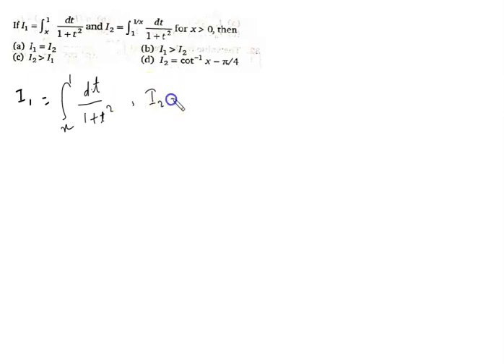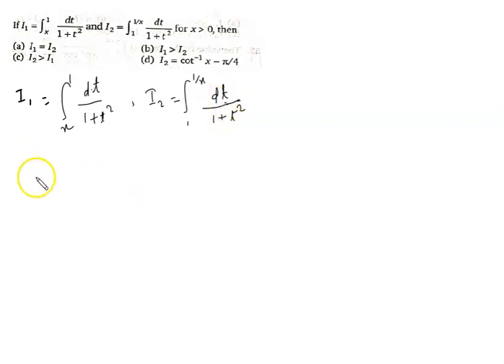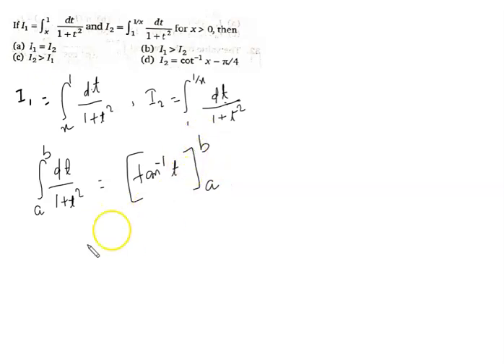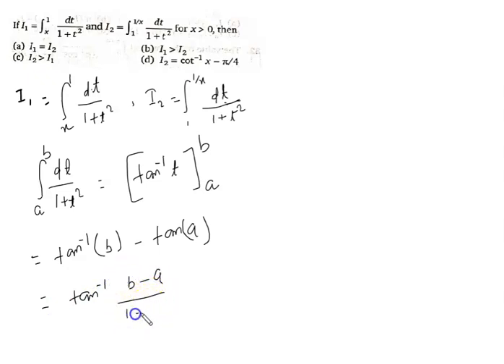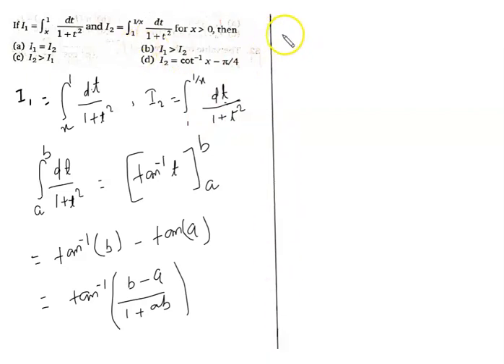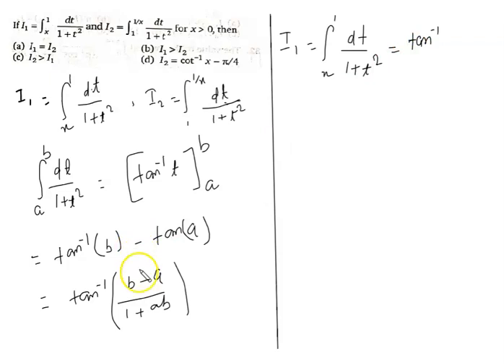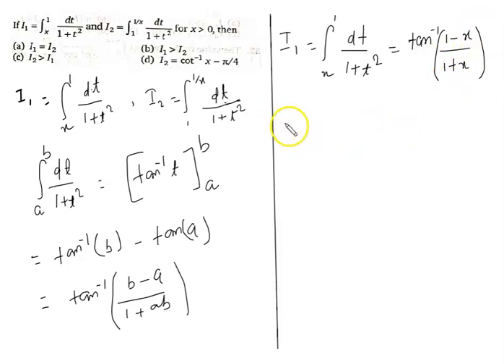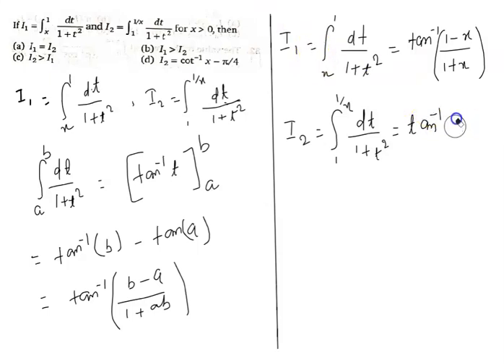IMPORTANT QUESTIONS FOR IIT JEE MAINS AND ADVANCE BY ASHISH SIR